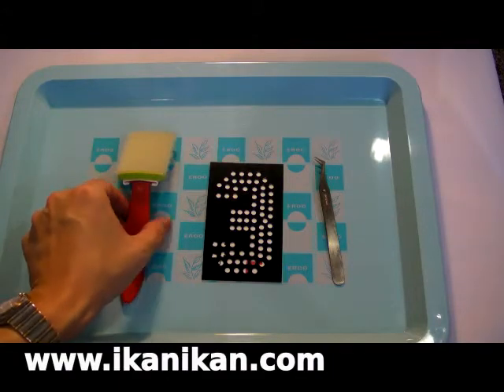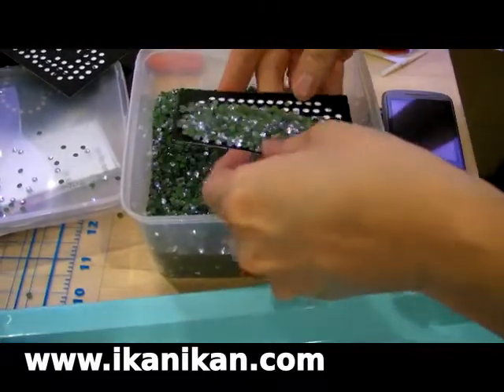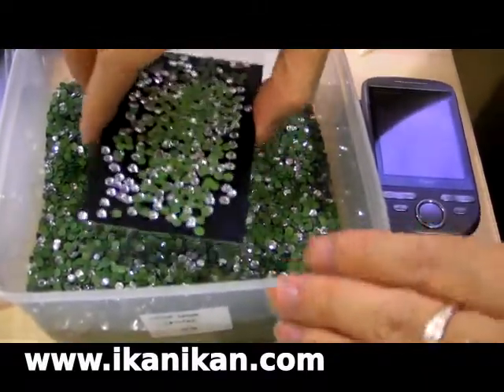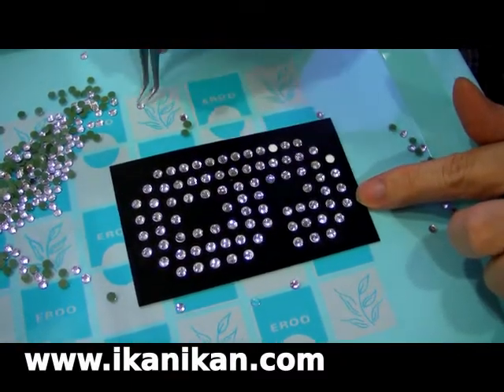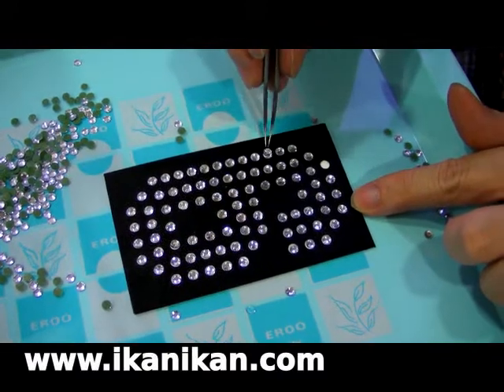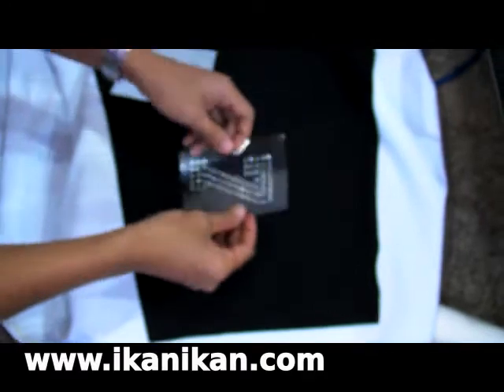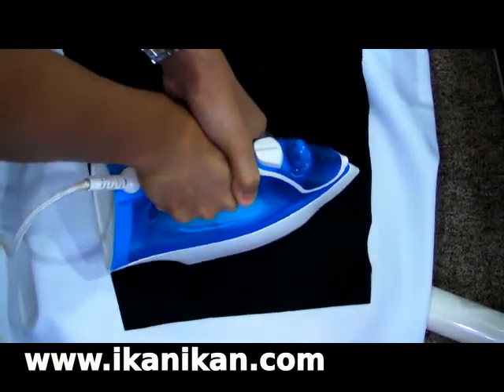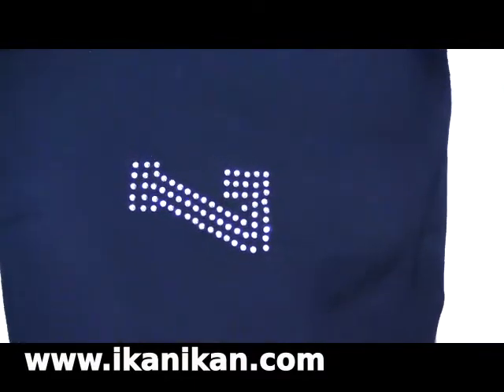How to Make Rhinestone Motifs using a template